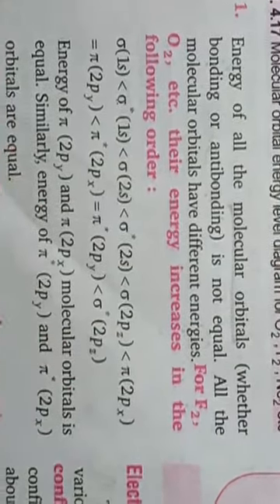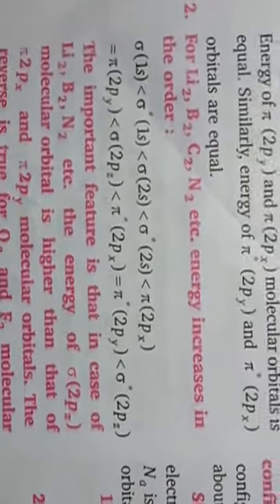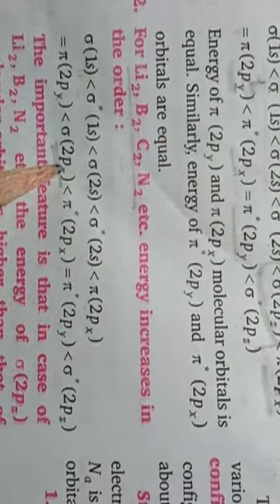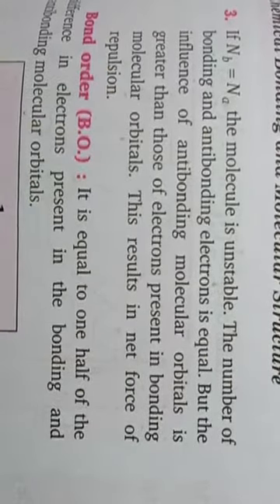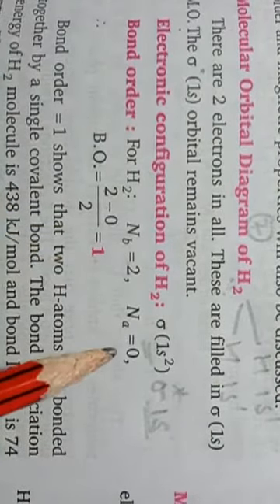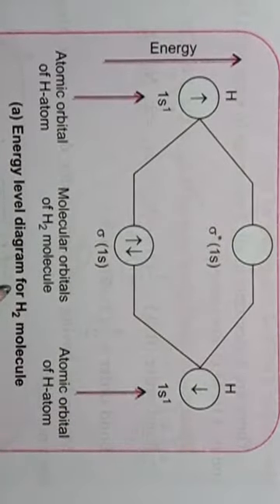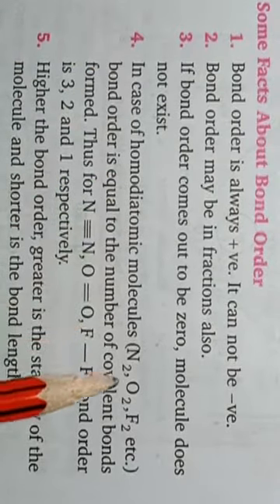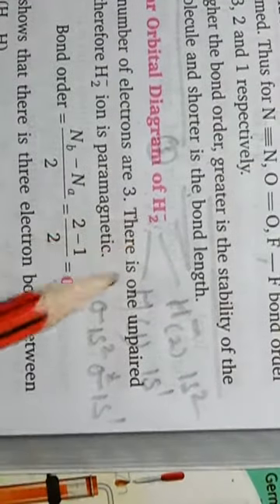Chemical bonding and molecular structure, molecular orbital theory - configuration, bond order,diag.